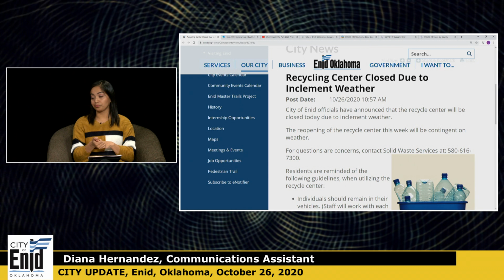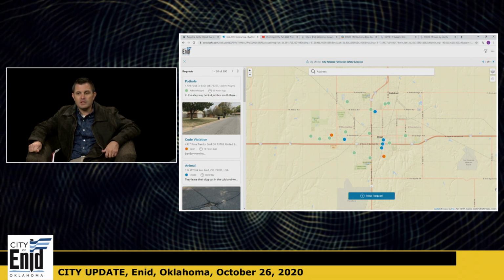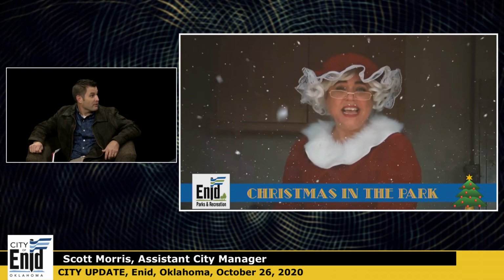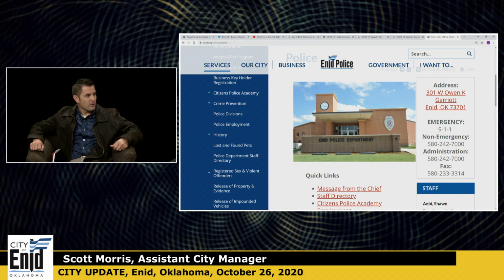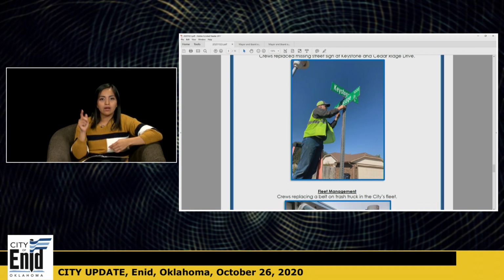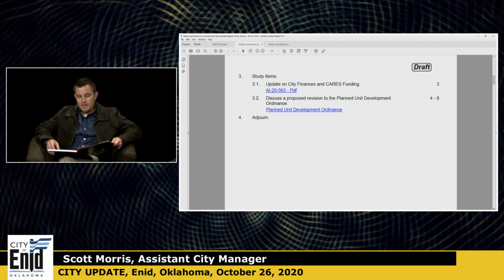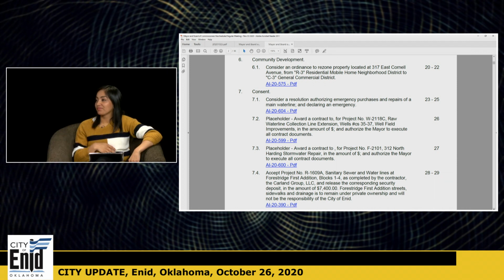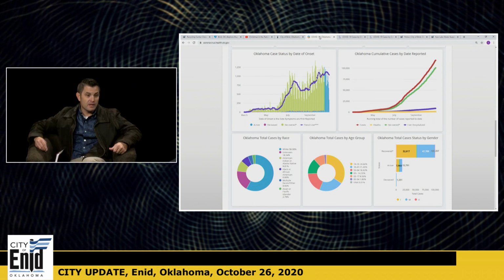City Update with Scott Morris - 10/26/2020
Assistant City Manager Scott Morris visits with Diana Hernandez about updates in Enid.